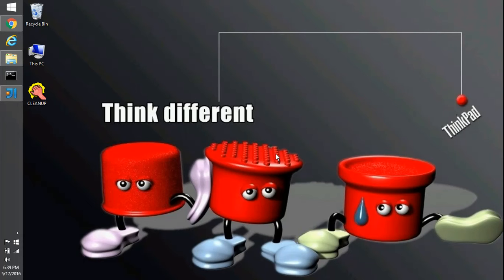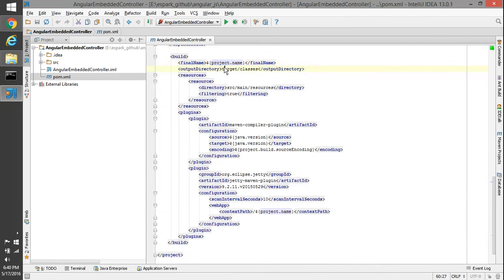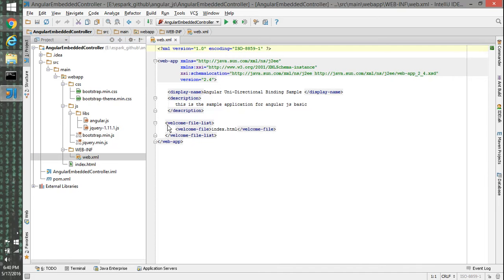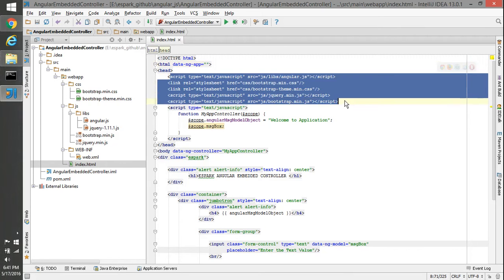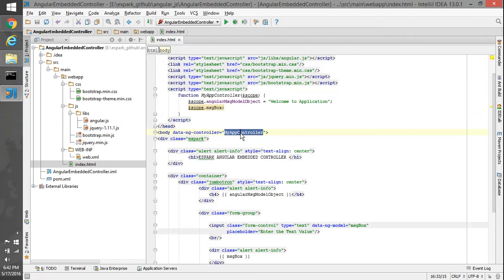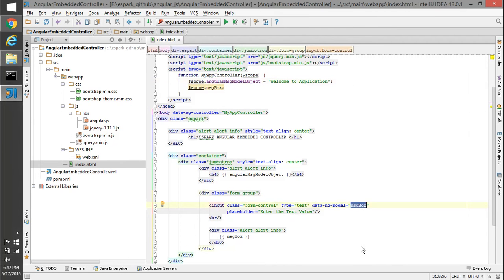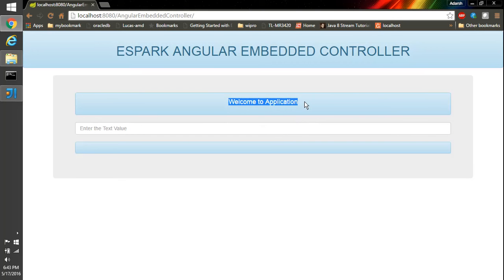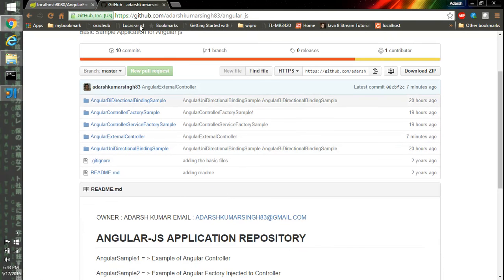ESpark Adarsh Angular External Controller